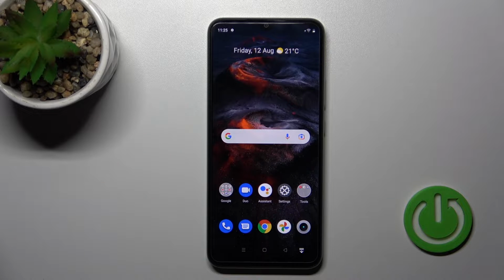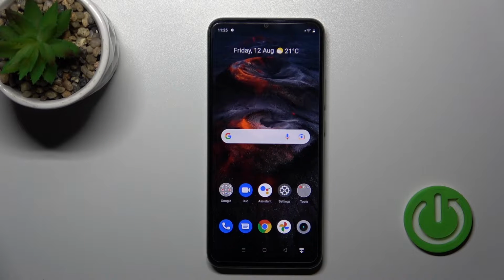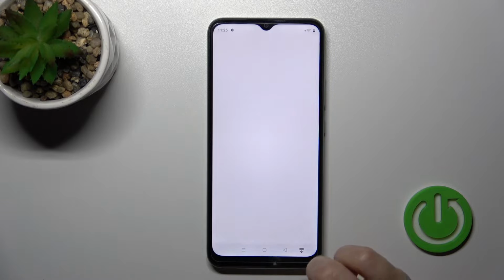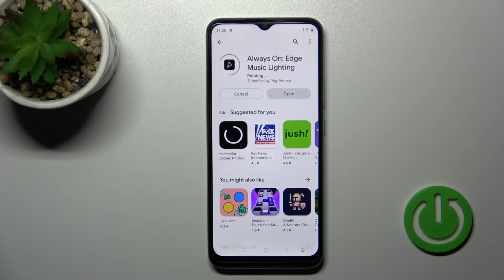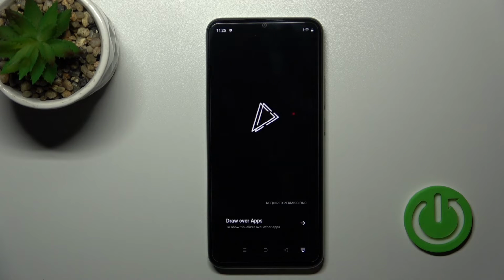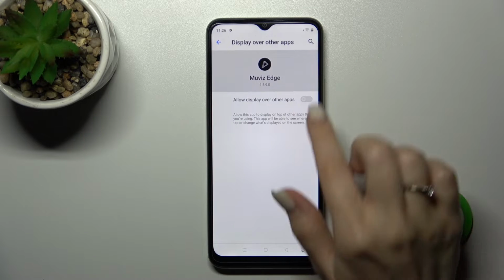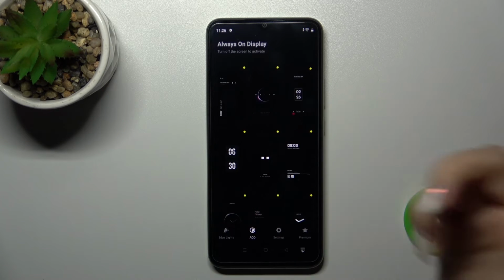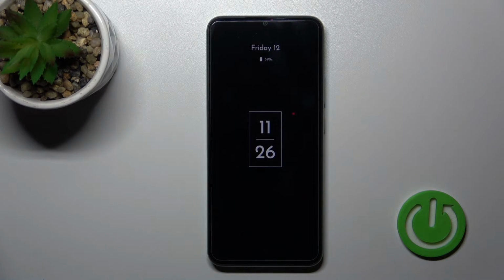How To Enable Always On Display For Realme Narzo 50i Prime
If you want to turn on AOD for Realme Narzo 50i Prime, this video could be of great importance to you. All you need to do is follow our comprehensive video tutorial and gain knowledge on how to setup MuvizEdge App with Always On Display for Realme Narzo 50i Prime. We sincerely hope that our videos have been able to provide you with answers to your queries or enhance your device's accessibility. We appreciate your support and look forward to seeing you in the next video!

How to Turn on AOD for Realme Narzo 50i Prime ?
How to get Always On Display for Realme Narzo 50i Prime ?
Is there aod on Realme Narzo 50i Prime ?
Custom Always On Display for Realme Narzo 50i Prime ?